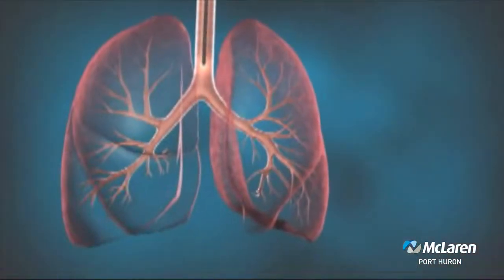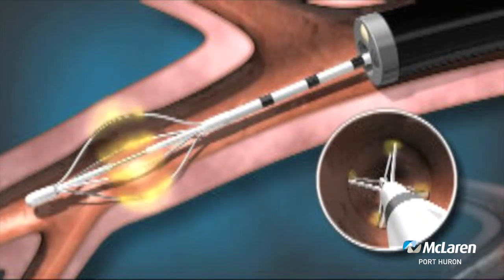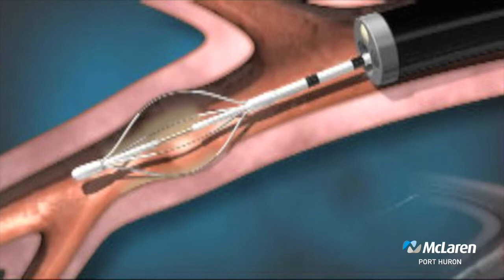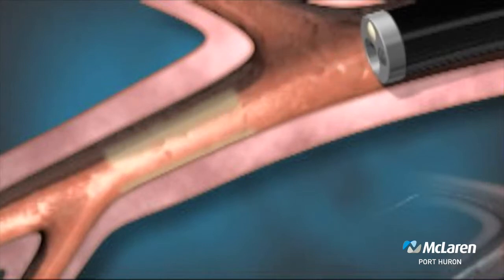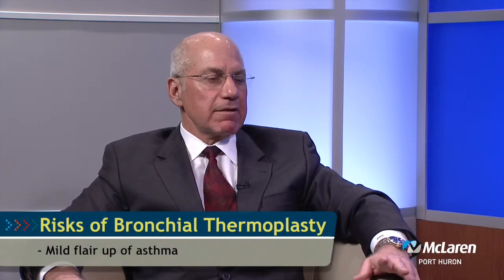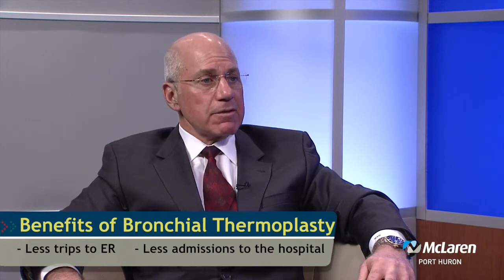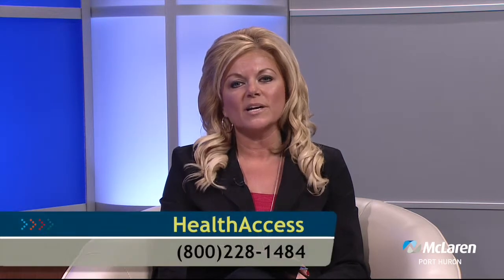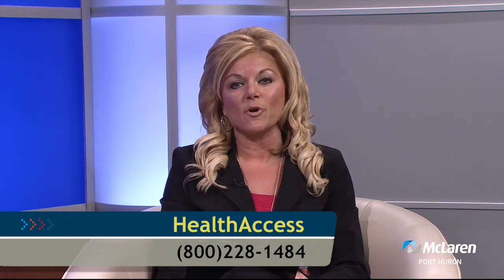Advances in the Treatment of Asthma: Bronchial Thermoplasty, Part 4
Advanced Treatment Options for Severe Asthma available at McLaren Port Huron is discussed by Michael Basha, DO, Pulmonary and Critical Care Specialist